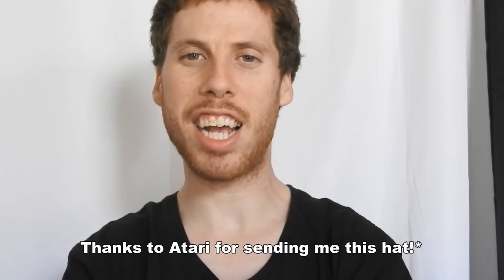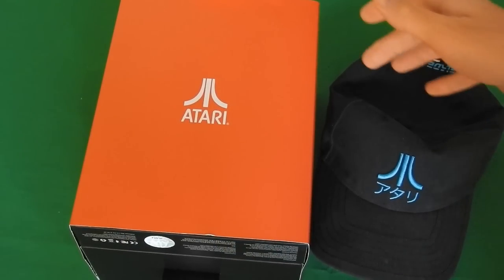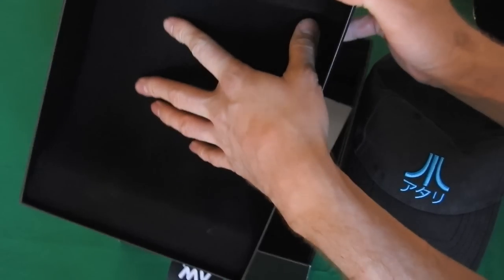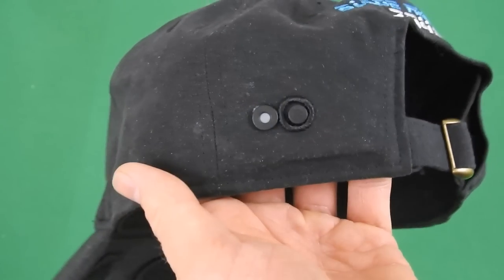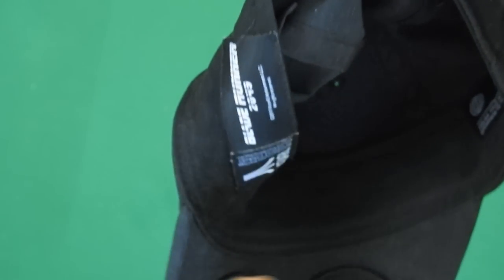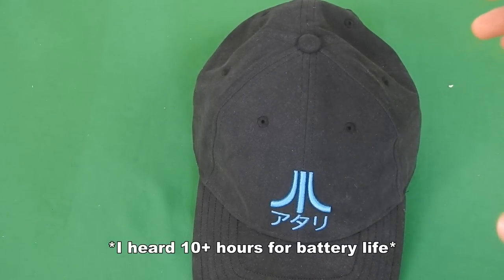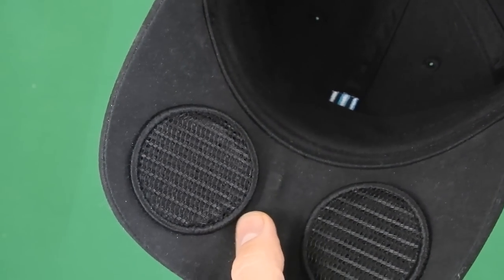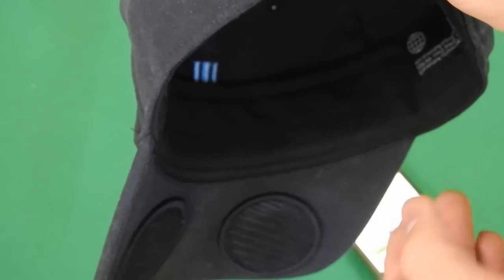Atari Now Makes Wearable Tech Hats With Built In Bluetooth Speakers (Atari Life Speaker Hat Review)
Atari, originally known for making Video games in the 1980s teamed up with Audiowear to create this new Speakerhat which you can comfortably wear on your head which has built in high quality speakers built into it.  It also has a microphone built in so you can pick up or make phone calls as well.  All the tech is built into the hat which Atari is calling Invisible Technology. The aht I'm reviewing in this video is the Blade Runner 2049.

I forgot to mention in the video it has a Multiplayer Mode which allows people who own an Atari Life Speakerhat to all listen to the same song as the same time.

Why not greet me on Facebook, twitter, G+, Twitch!